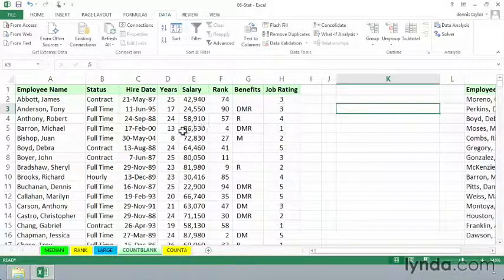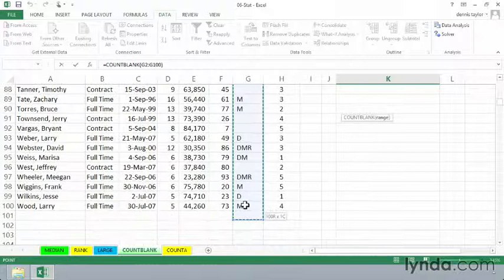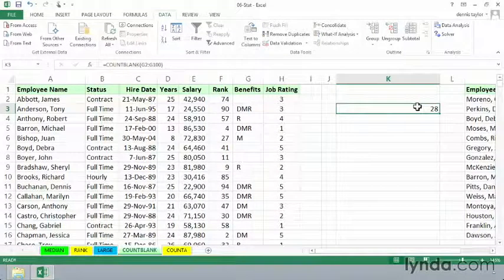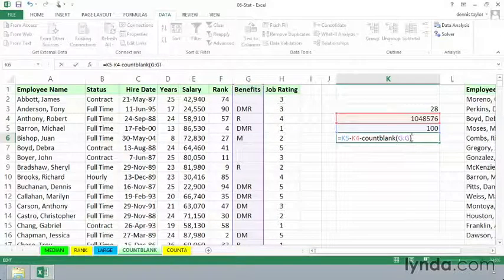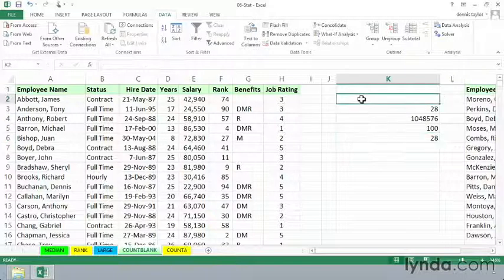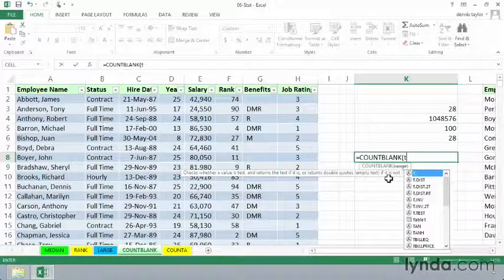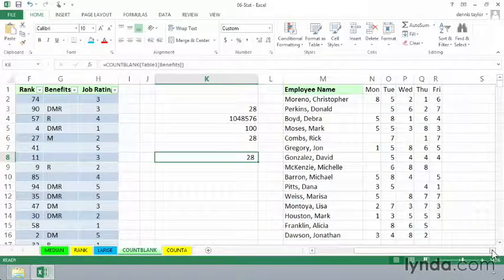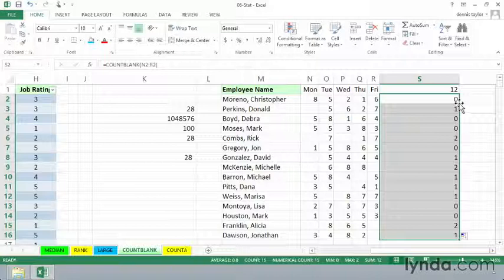Excel Chapter 6- Statistical Functions 4/5 COUNTBLANK mp4